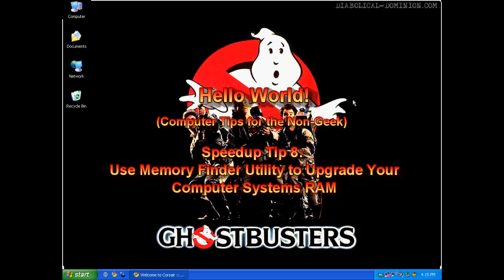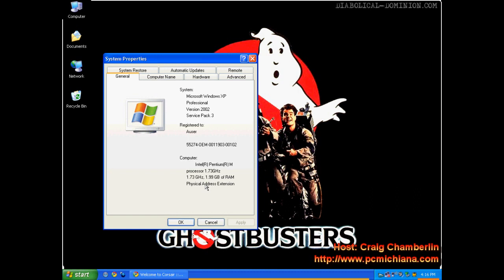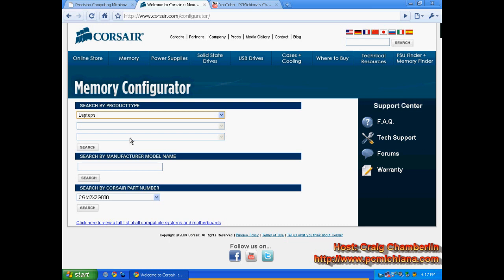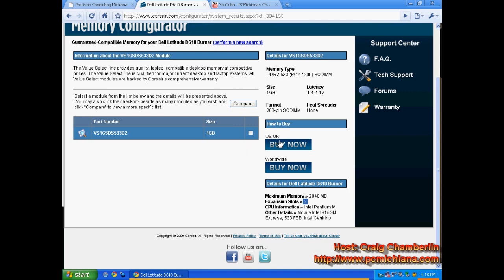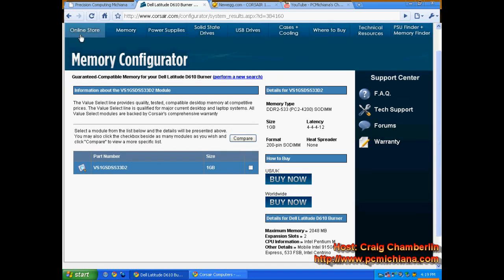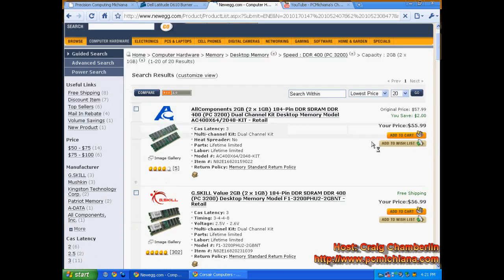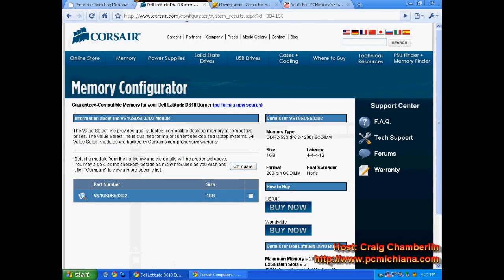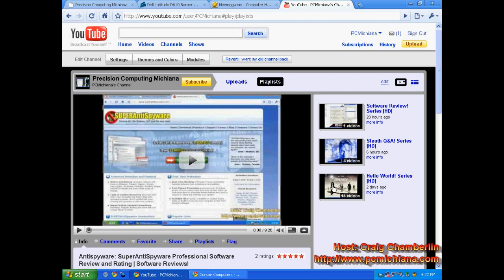How To Upgrade Computer Memory (RAM)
This tutorial will show how to upgrade computer memory using the Corsair memory finder.